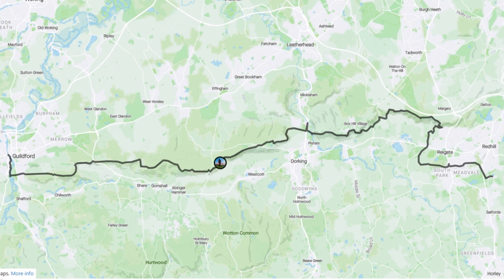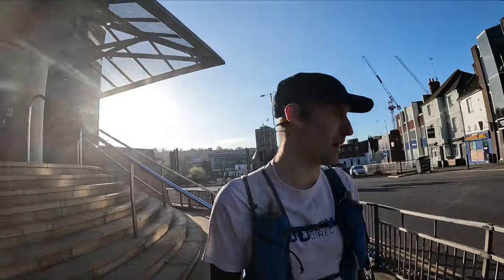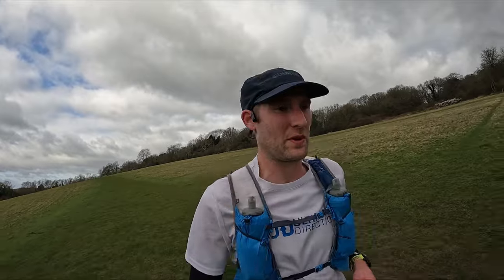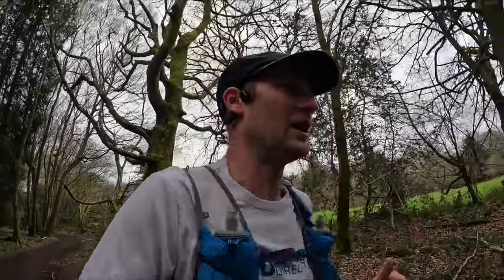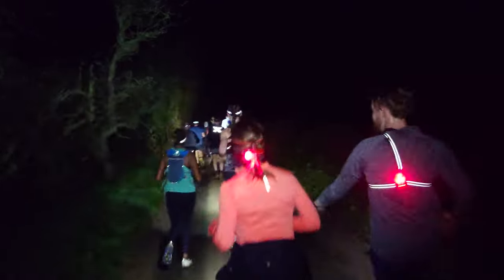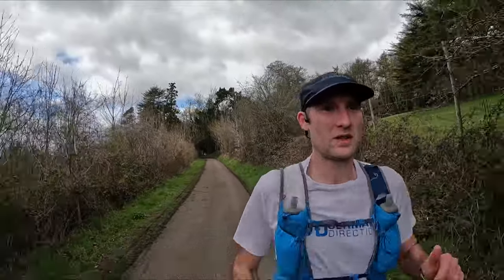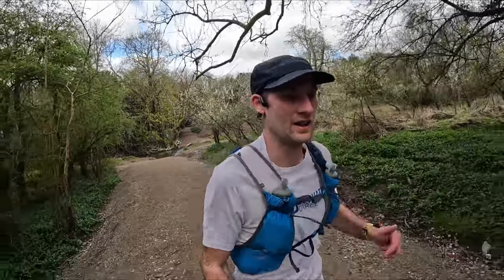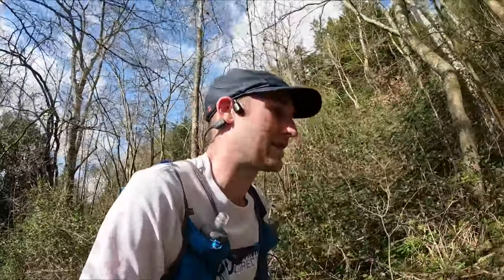YMCA Y2Y North Downs Trek / Run 2024 - Trail Running - Race VLOG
Welcome to my VLOG of the YMCA Y2Y North Downs Challenge this race is part of week 3 of my training for the UK Ultra South Downs 100 Miler.
For more information about the UK Ultra South Downs 100 miler please check out the website below. 👇
If you would like any more information about the Greensand Way 100 fundraiser please check out the link below and if you can please leave a donation to help fight cancer! 👇
Password - aston975!

If you want to check out the Tales from the Trails Podcast you can find it at these podcast outlets.

Time Stamps
0:00 - Intro
1:30 - Race Start
10:00 - Aid Station 2
14:24 - Final 13k
17:24 - Finish

👕 Check out PRINT MY KIT! They supplied me with my very own custom running top. Check out the link below to get your own!